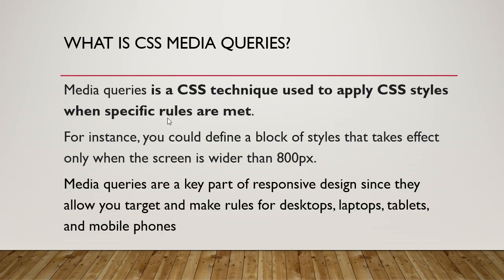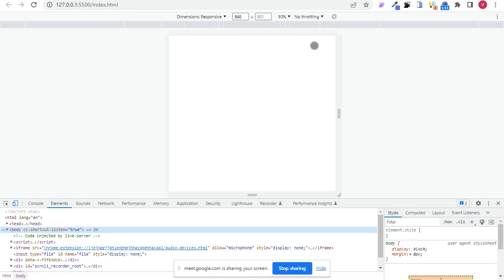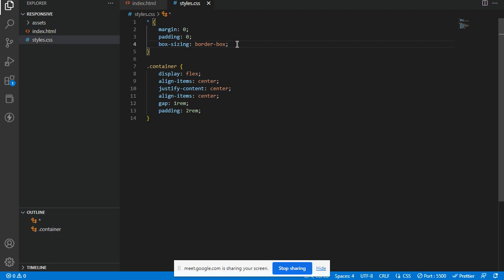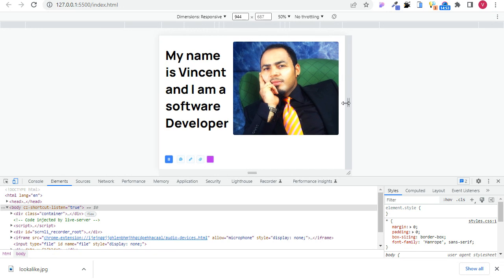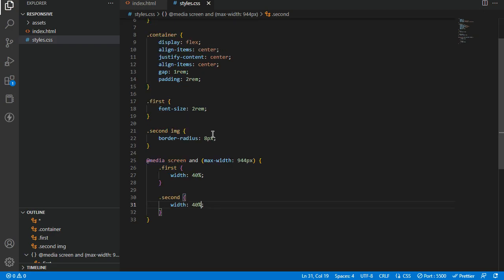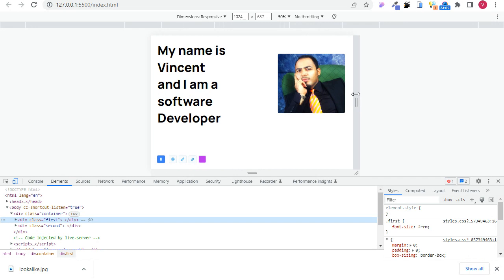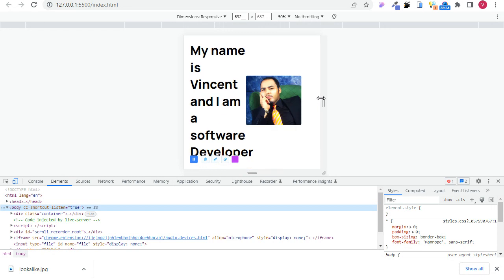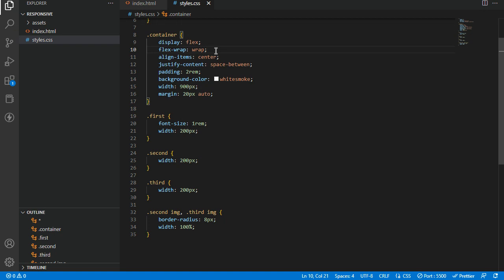Responsive Web Design Using Media Queries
We talk about responsive design using media queries